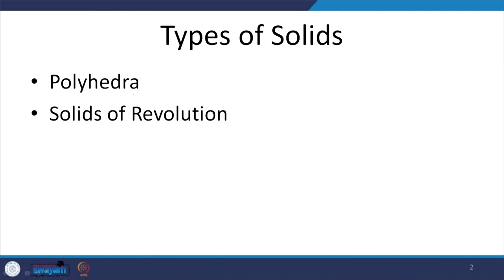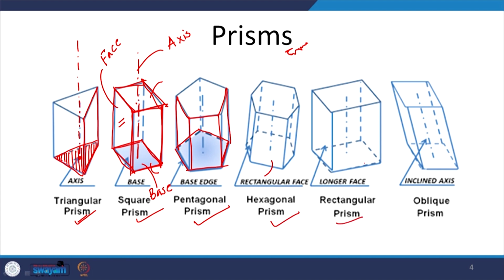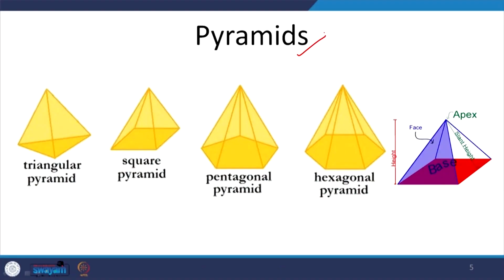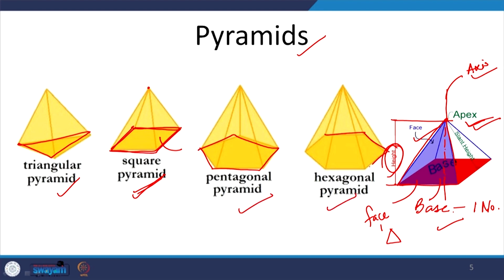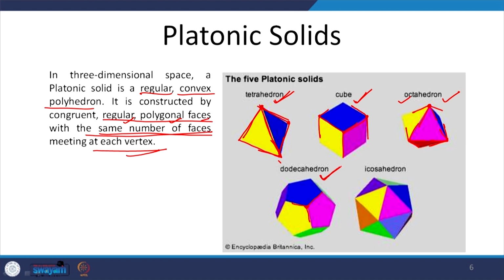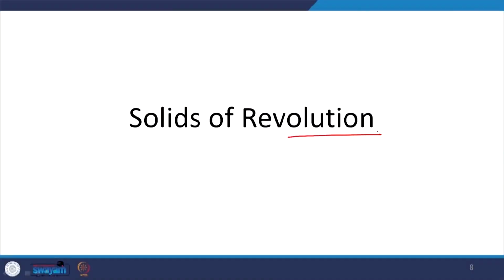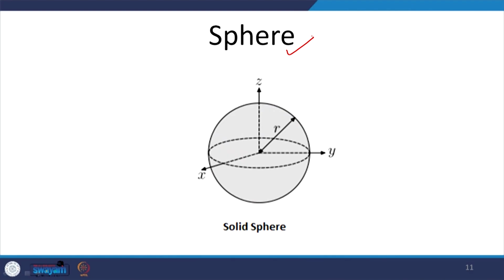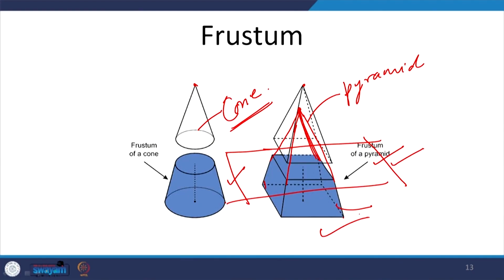Introduction to types of solids